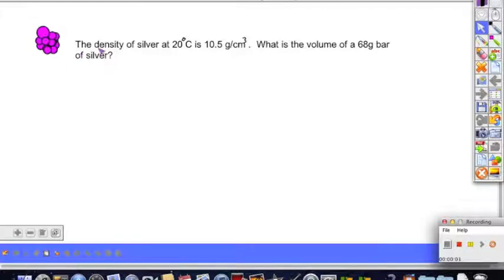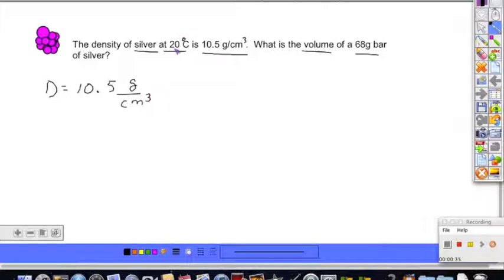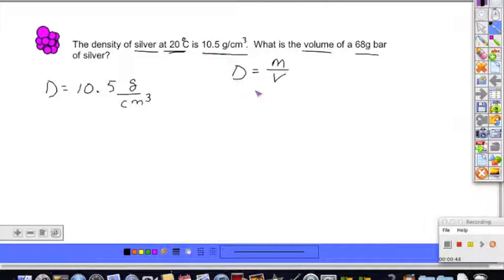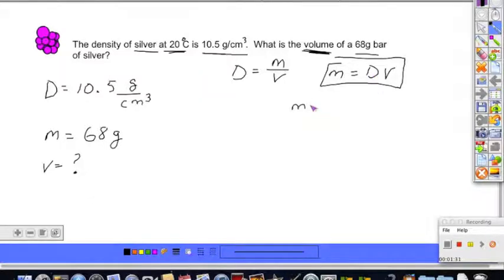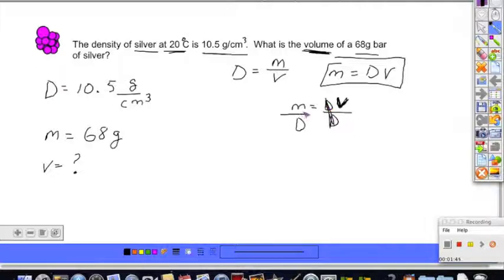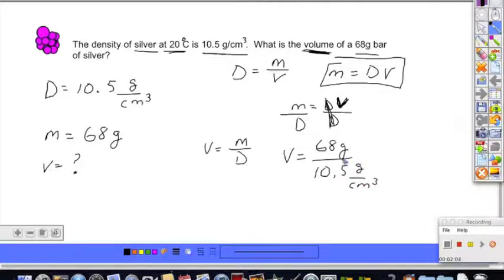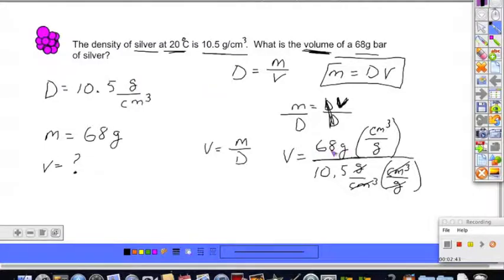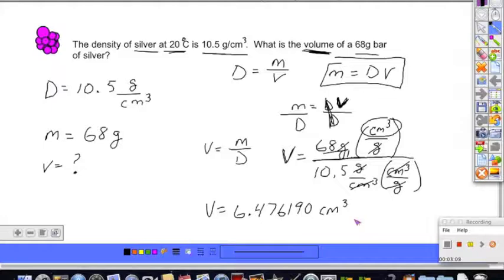Solve for Volume with Density